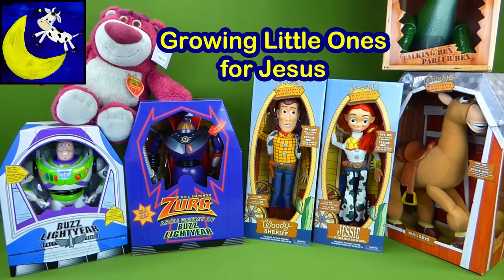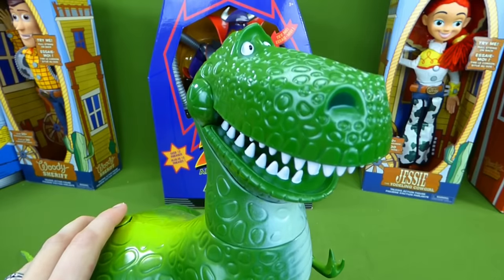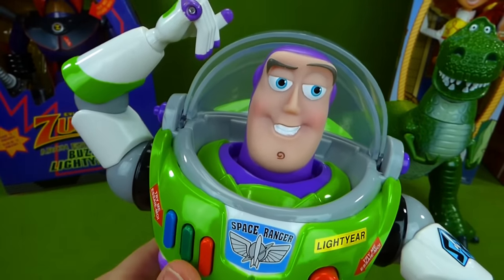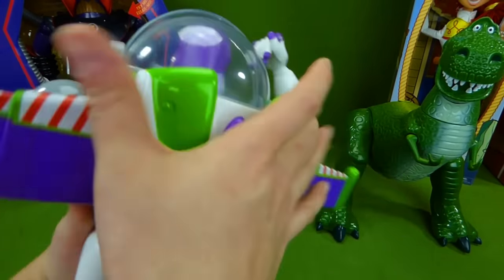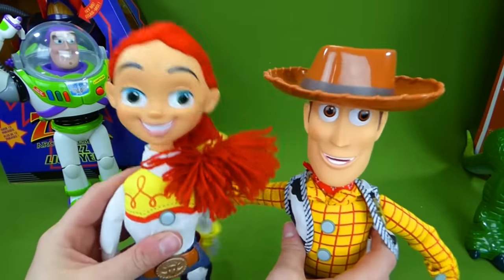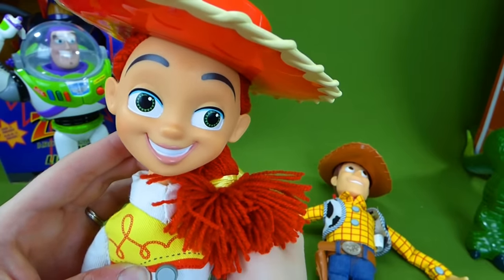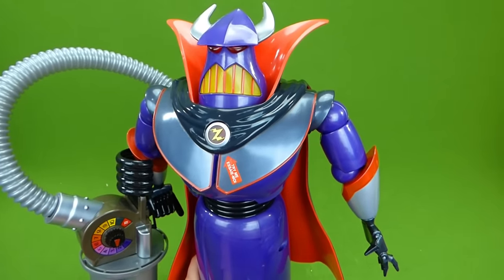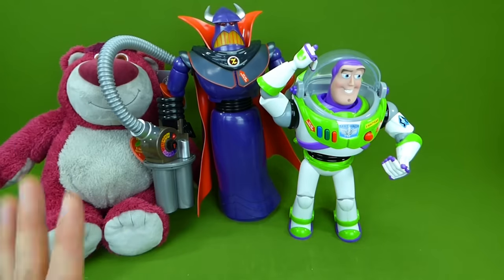LOTS of NEW Toy Story Toys Villains Zurg Lotso Talking Woody Buzz Lightyear Unboxing Toy Video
We have LOTS of NEW Toy Story Toys to unbox today! In this fun video we will be unboxing Zurg, Woody and Jessie! You will also get to see Lotso and Buzz Lightyear from Toy Story 3! These toys are so much fun and I hope you enjoy gettting to see them all!